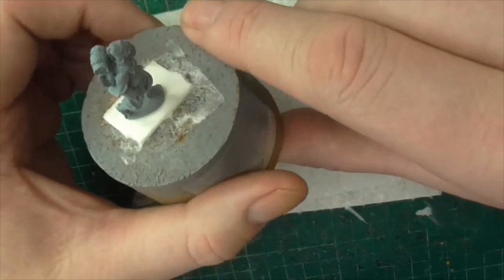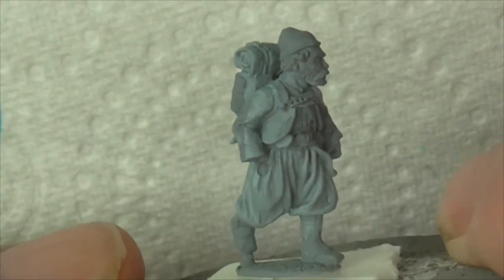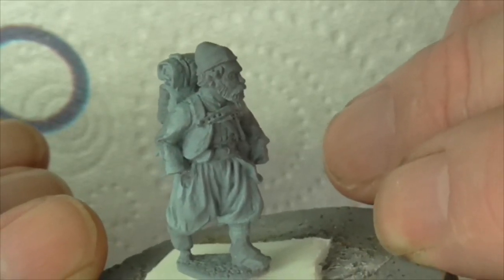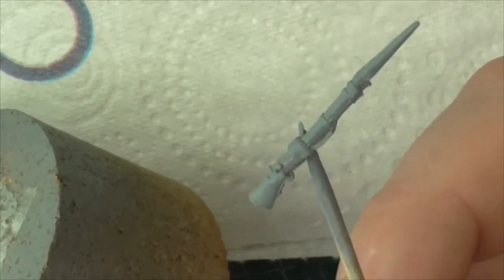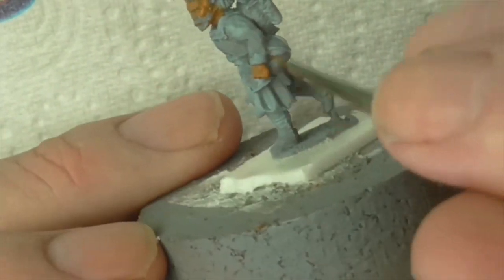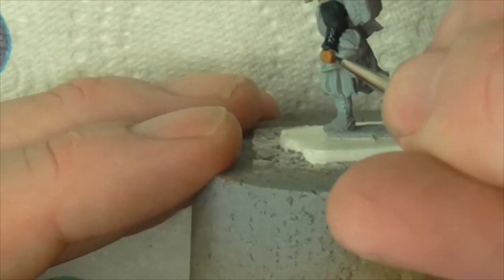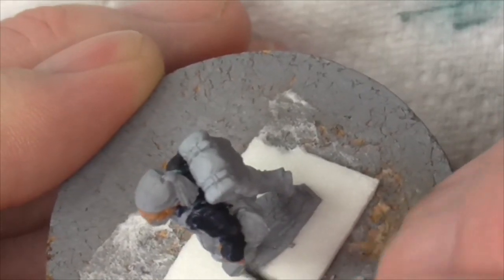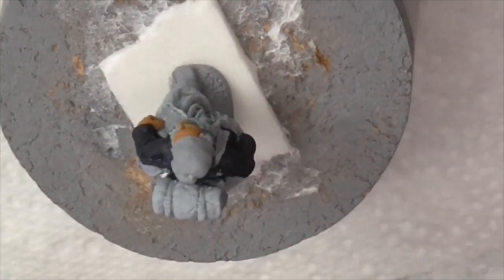Painting Tutorial 28mm Wheats Tiger Part 1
Hi all,
these tutorials are being uploaded over the next few days as I paint the figure . Part 2 will be uploaded shortly .
Regards Gav.